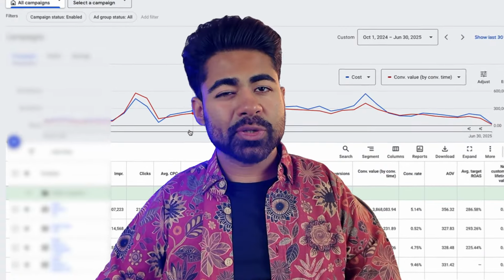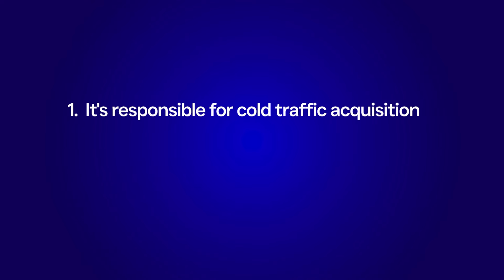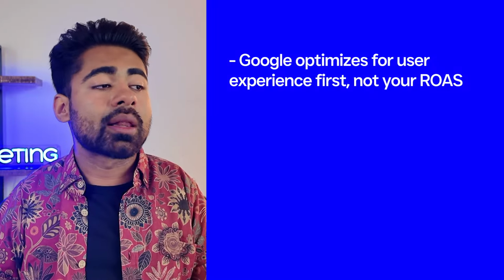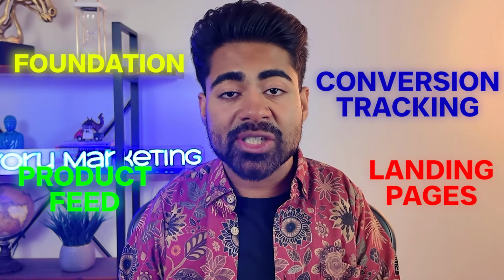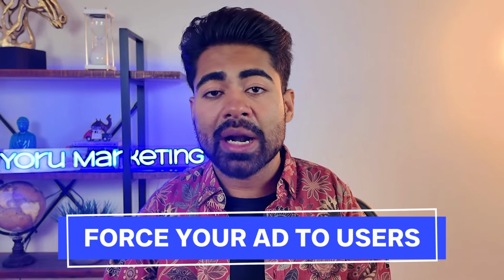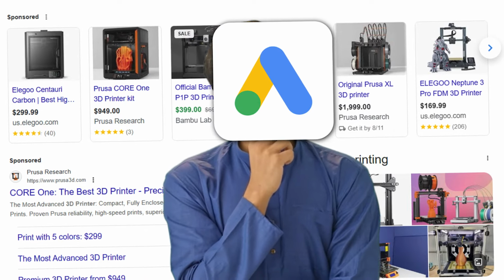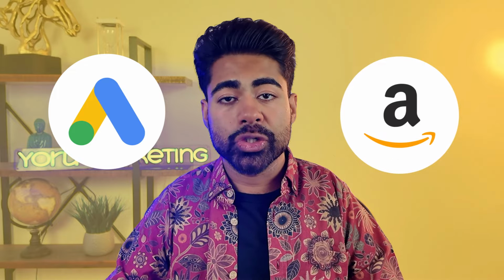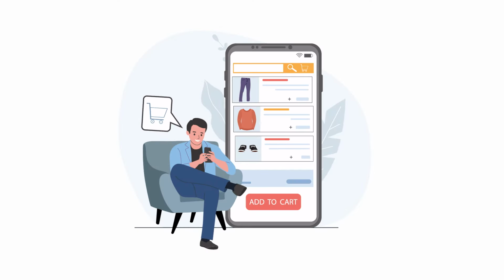This is EXACTLY how Google Ads Works.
In this video, I break down exactly how the Google ads algorithm works when it comes to eCommerce brands. Enjoy.